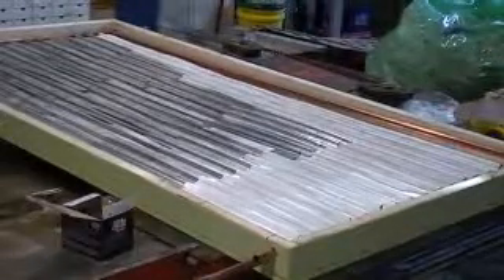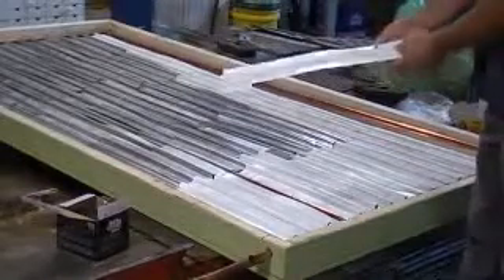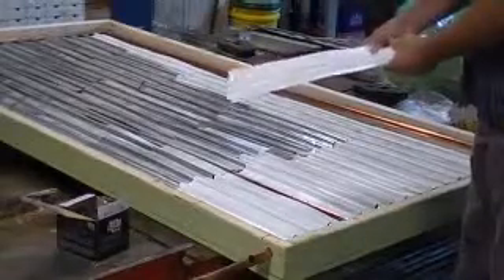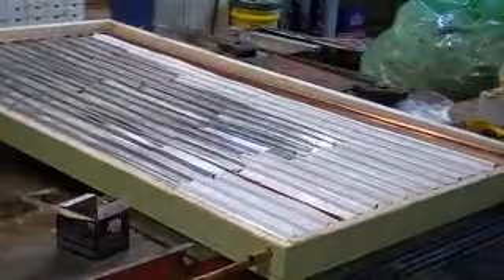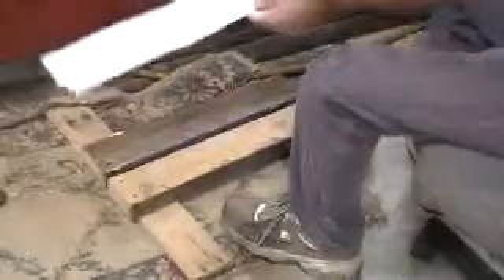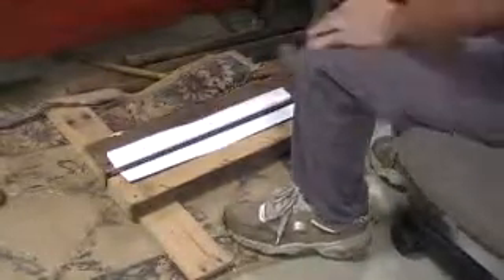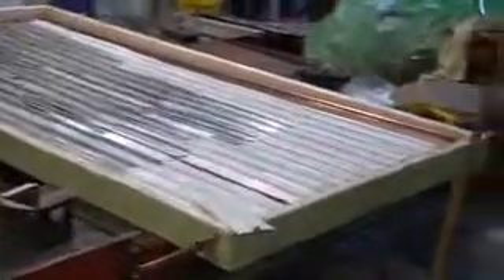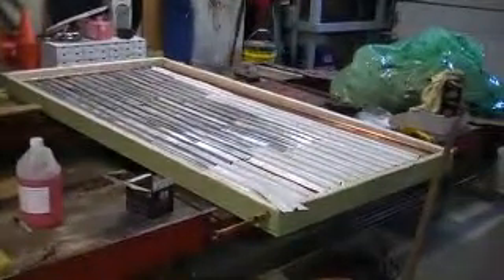How to build solar water heater (part 6)